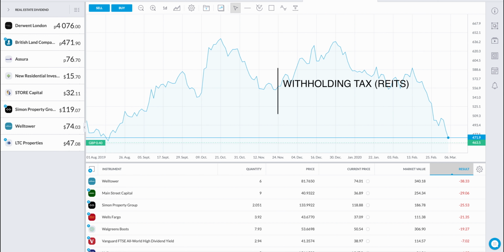Paying Taxes in the UK | Jay James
Understanding when our investments will incur taxation is crucial in making the most amount of money. Taxation comes in many forms and today I will be discussing the following:

* Capital Gains Allowance
* Normal Dividends Allowance
* (Foreign) Dividend withholding Tax
* (UK) Stamp Duty
* UK/USA REIT Taxes

» Get a free share (worth up to £100 value) by opening an account and depositing £30

» Beginner Friendly Investment Books